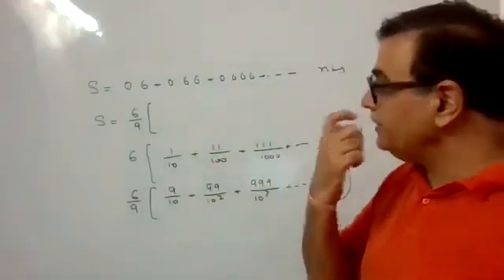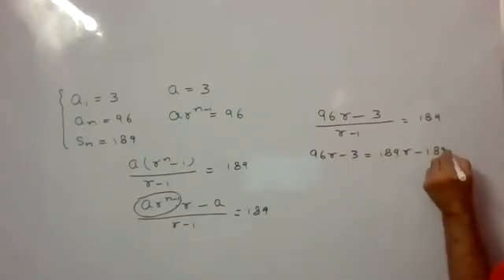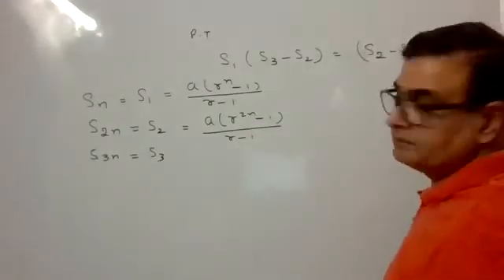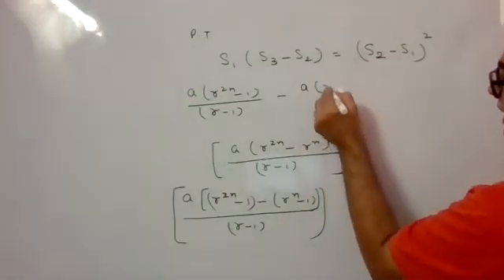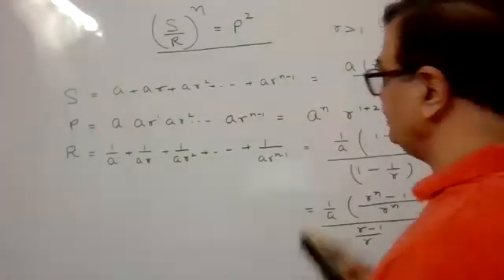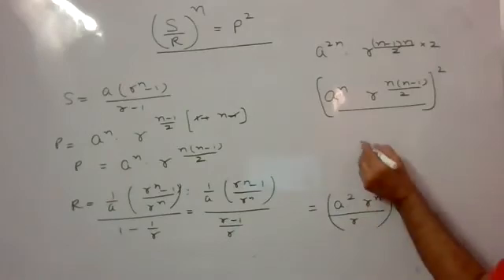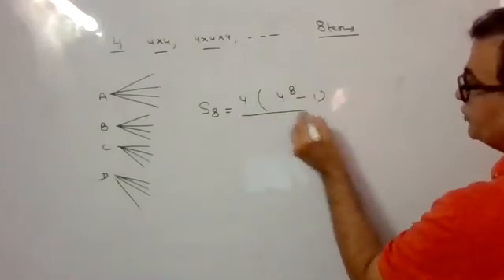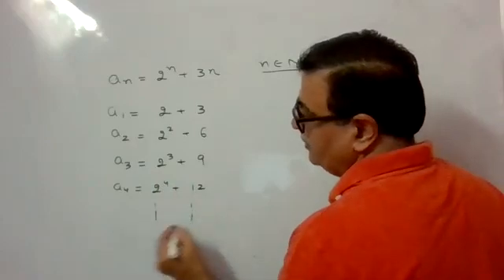SEQUENCE &SERIES G. P PART 5